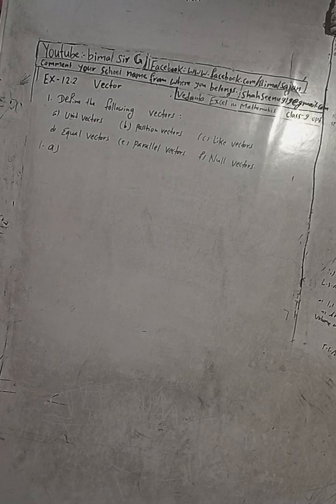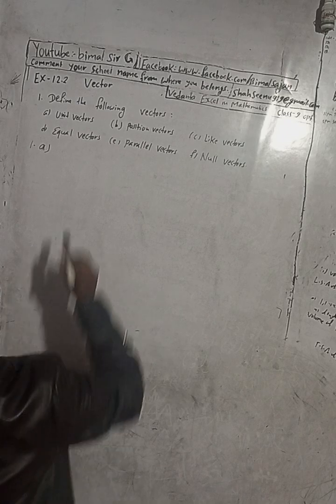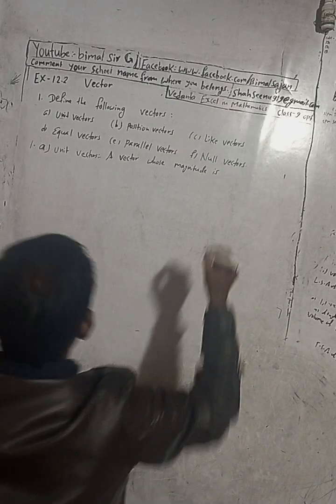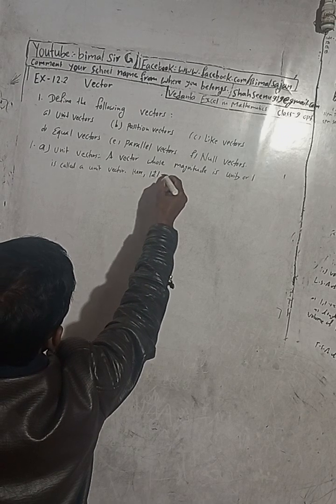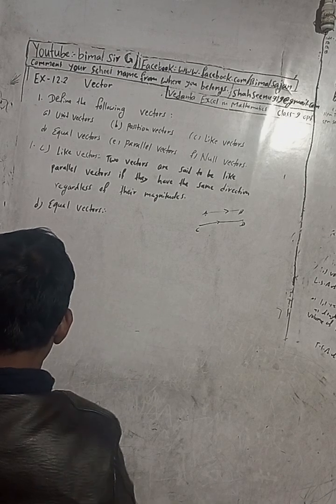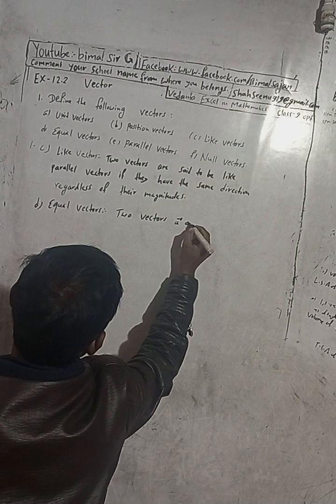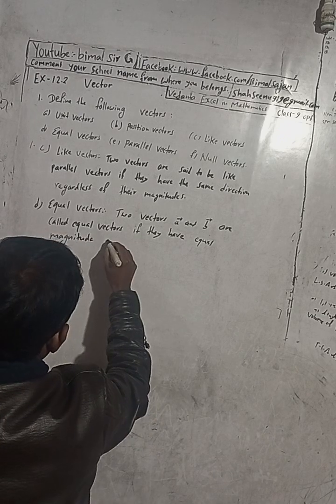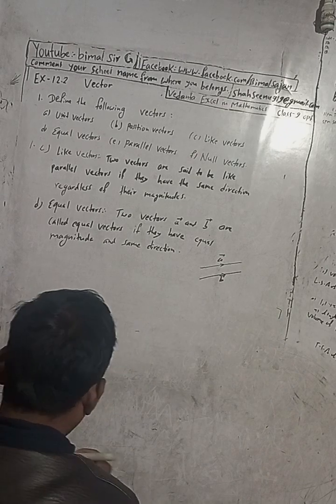Opt class 9 Ex- 12.2 Q1 a to f) | Vector | Vedanta excel in mathematics class 9 and 10 solution